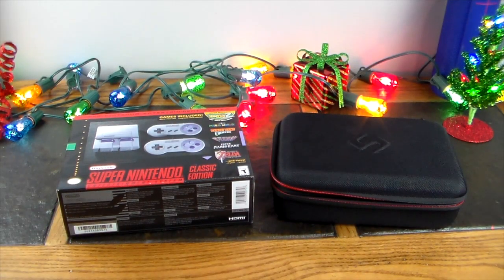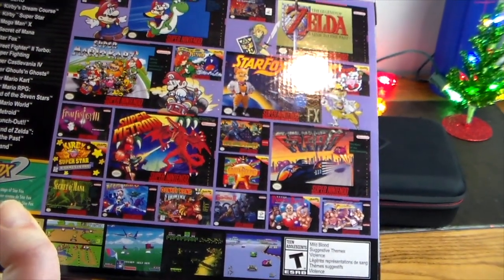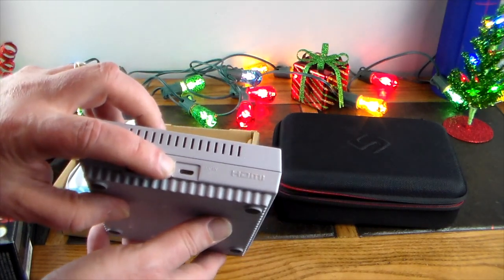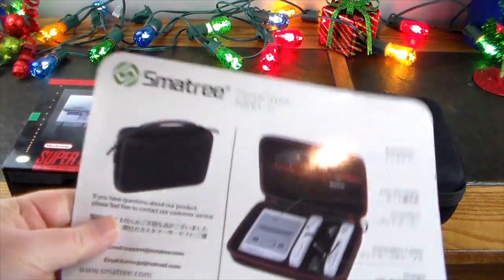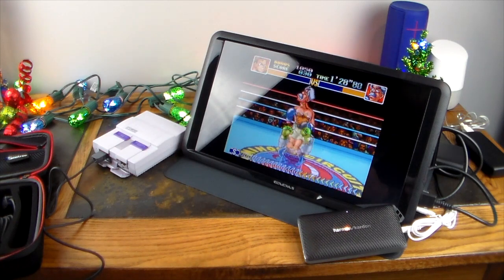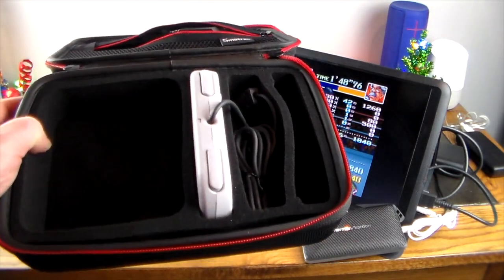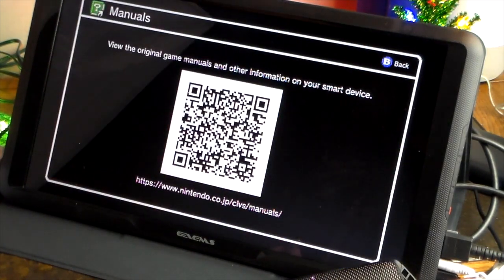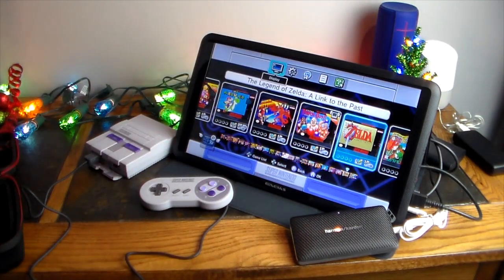SNES Classic & Portable Gaming Setup To Play on the Go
A coveted Christmas gift this season is the SNES Classic if you are lucky enough to find it. In this video we look at the SNES Classic, a great carry case from Smatree and how to make this console portable for gaming on the go.

Product Links

Smatree Carry Case
Gaems Portable USB Monitor
Esquire Mini Blue Tooth Speaker
RavPower Power Bank